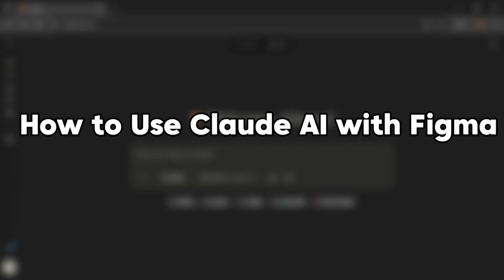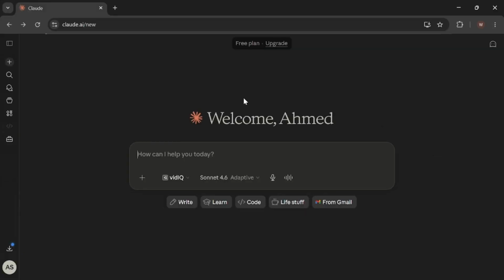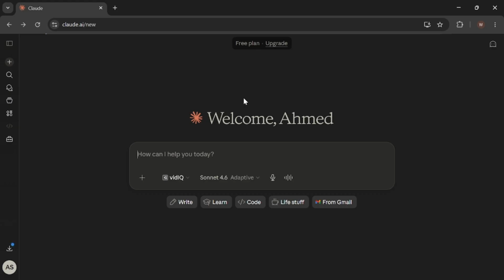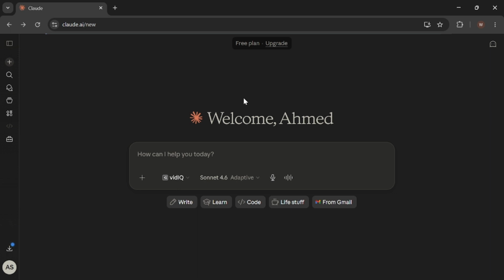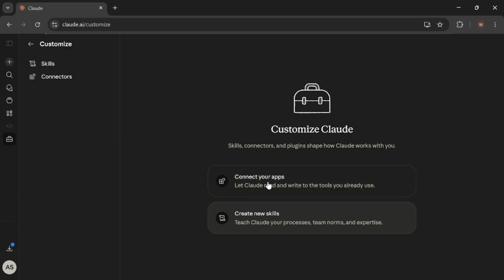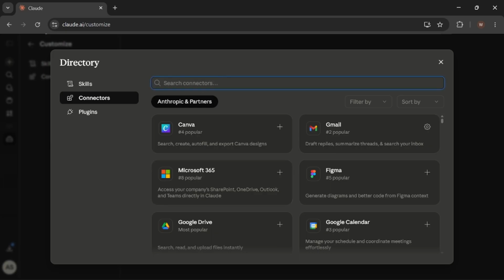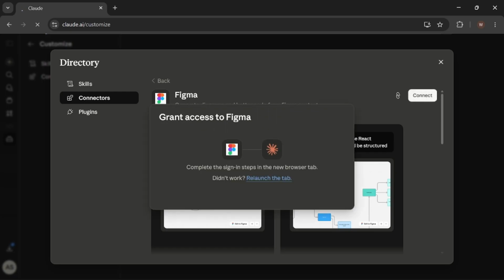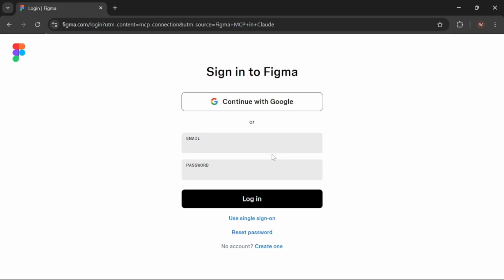How to Use Claude AI with Figma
Figma does not have a direct native plugin for Claude AI, but you can use the Claude API to generate design copy, analyze design elements, and annotate mockups via custom scripts or automation tools like Make, Zapier, or a manually created plugin . On the web, a browser extension with Claude allows you to copy content for text generation, naming frames, or content population within Figma.